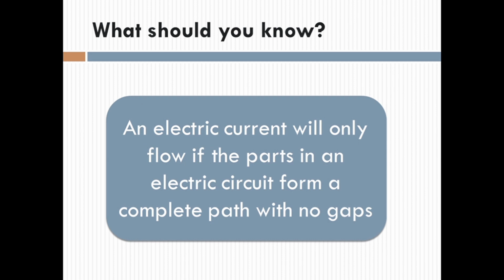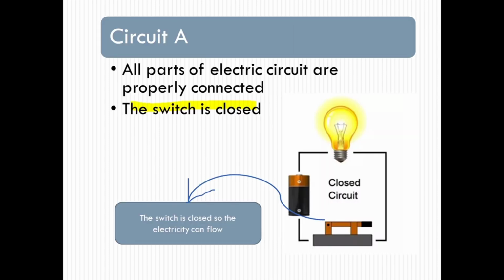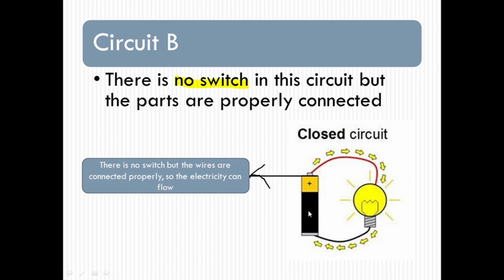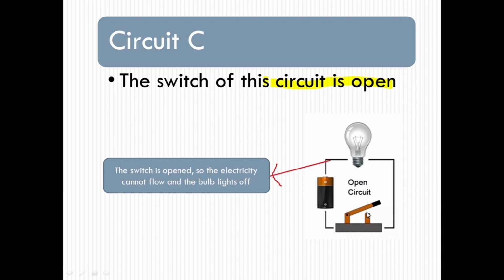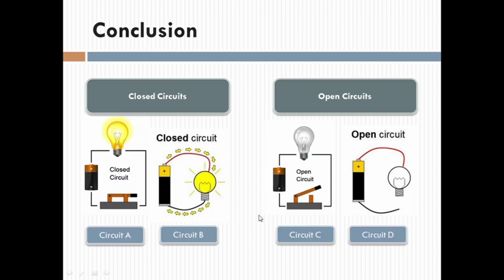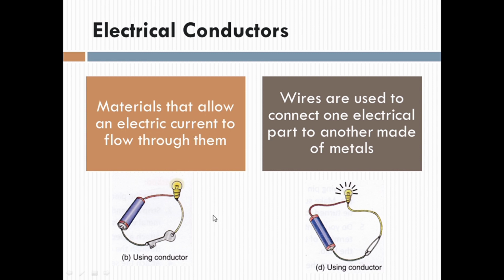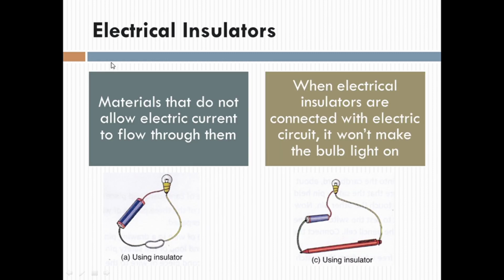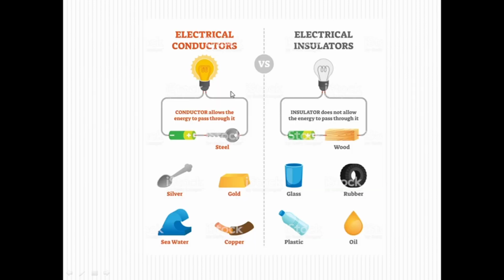SCIENCE: ELECTRIC CIRCUIT | Open & Closed Circuits | Conductors & Insulators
For Primary 4
Source : My Pals are Here! Science
Speaker: Annysa